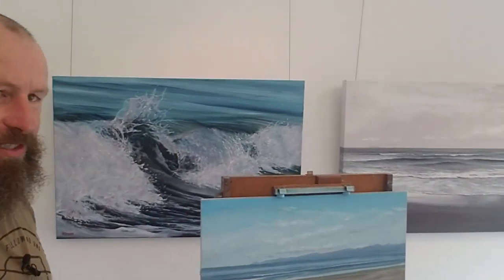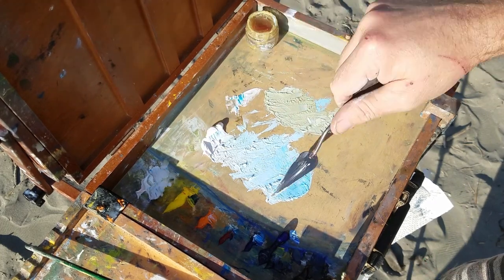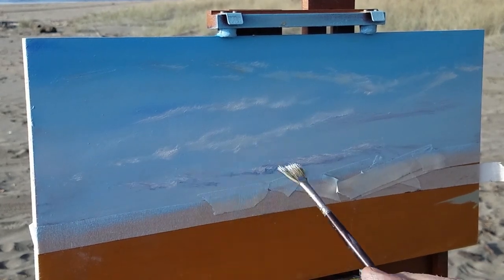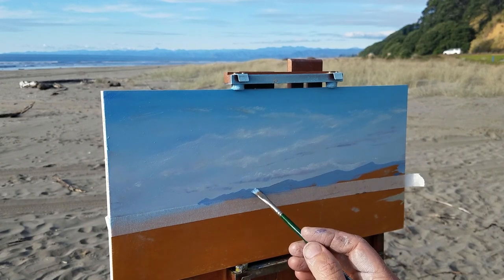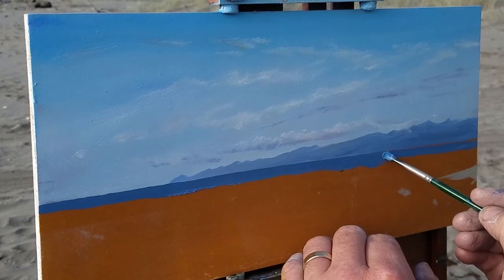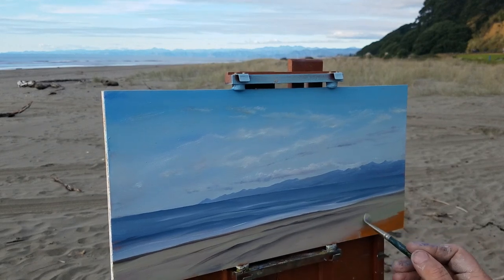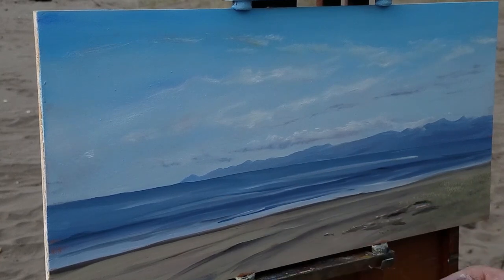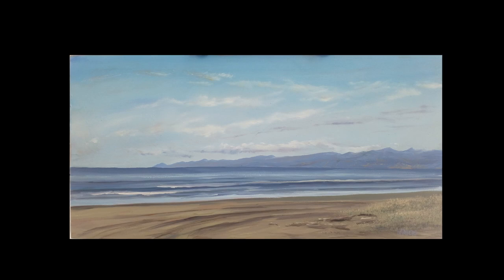Painting a Seascape on location - narrated time-lapse with tips for mixing sky blues & sand colours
Painting a seascape in oils on location in New Zealand - Waiotahi Beach.